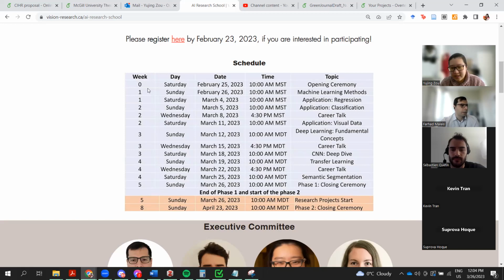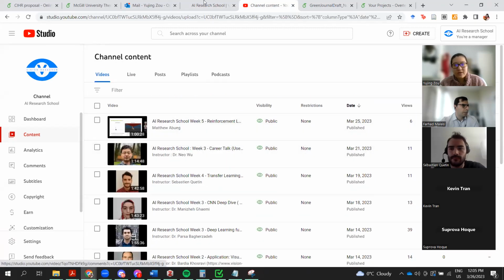AI Research School - Phase 1 Closing Ceremony (March 26th, 2023)